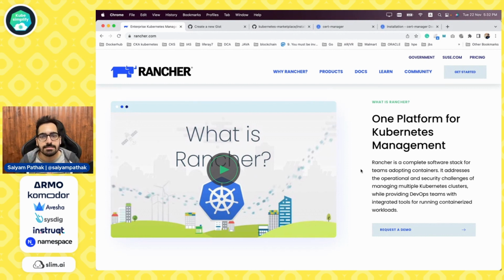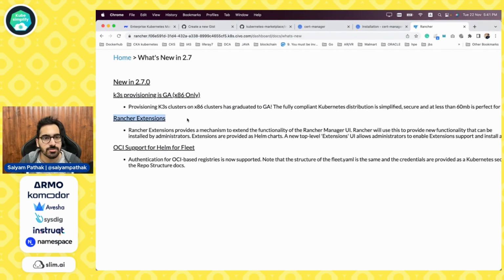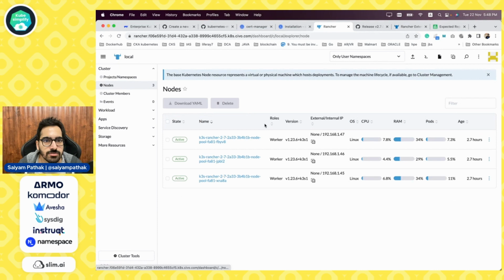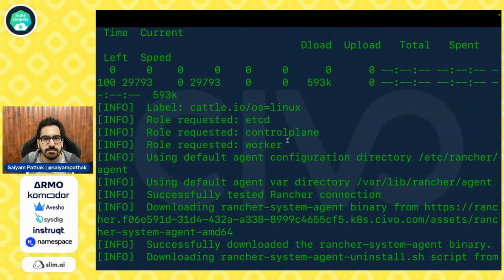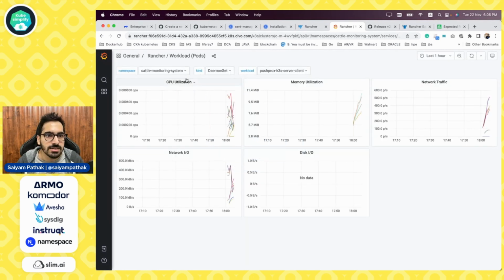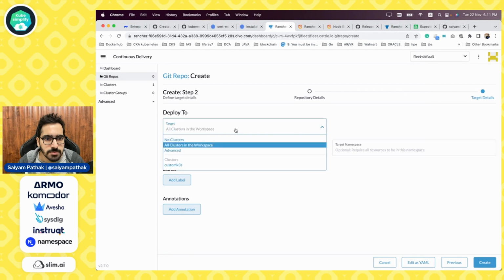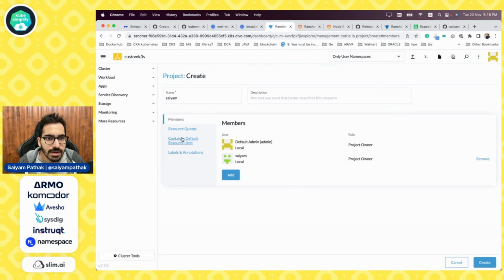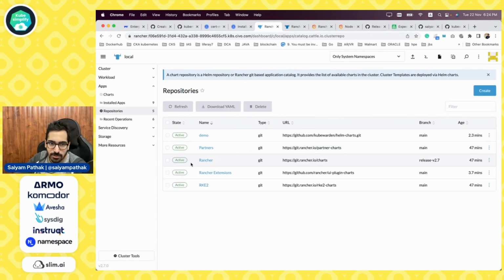Rancher 2.7 deep dive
In this video, I deep dive into Rancher and install Rancher on Civo Kubernenets in HA mode. Showcase basic views and then create a K3s cluster on the custom node, enable monitoring and demo some awesome dashboards. I then move to show the power of GitOps form within Rancher using Fleet and then an end-to-end Rancher RBAC power, the extensions that failed to run.